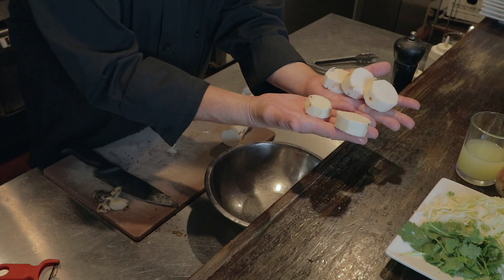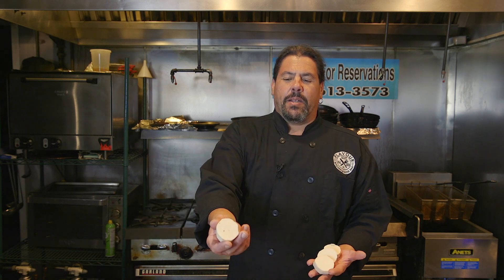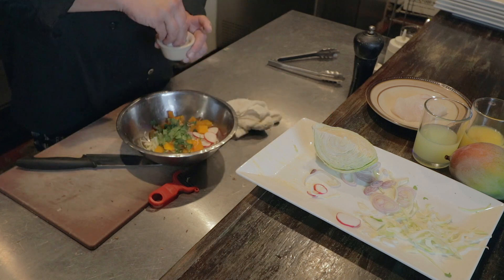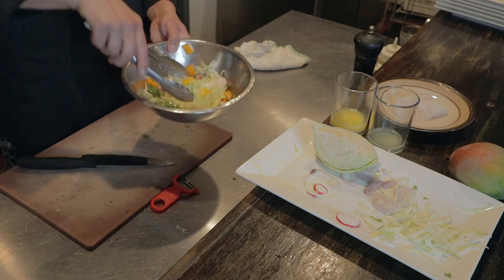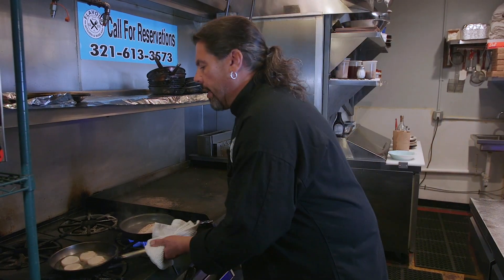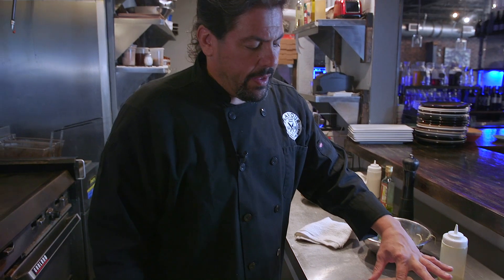Ensalada Vigoron - Chef Jason Bunin Cocoa Beach, Fl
I'm keeping it cool this week with another salad dish, but this time we're turning it into more of an entree with some halibut. Ensalada Vigaron traditionally is made with a yucca, but I'm always looking to make things my way, so I'm using malanga, or taro root.

You can visit Flavour Kitchen and Wine Bar in Downtown Cocoa Beach Monday, Wednesday, and Thursday 4-9PM, Friday and Saturday 4-11PM and Sunday Brunch 11AM-3PM.